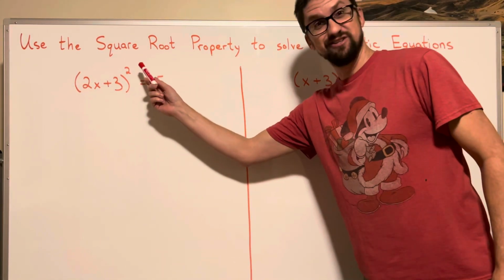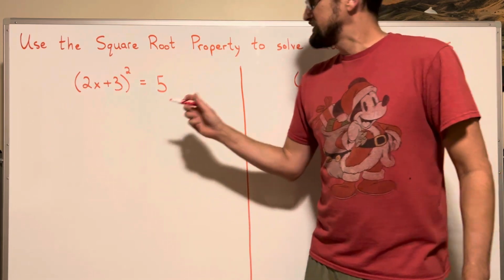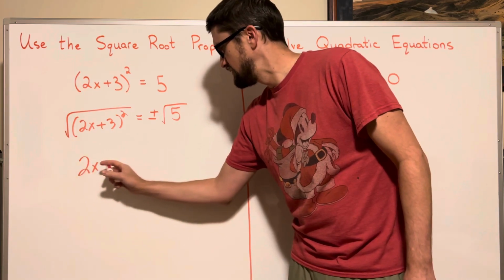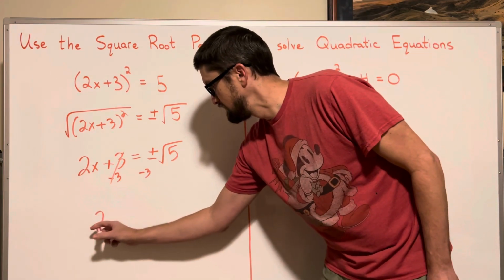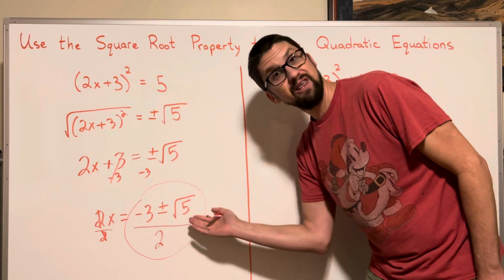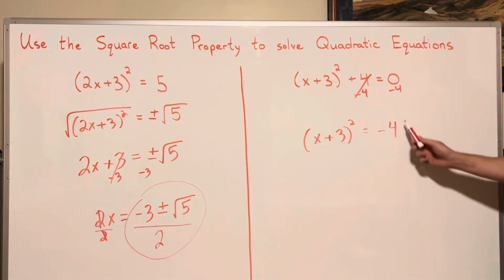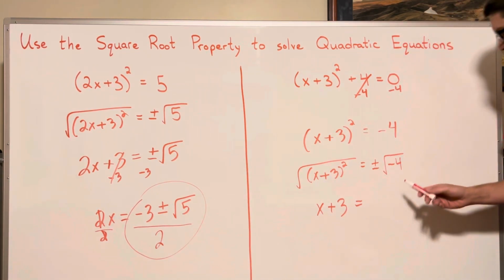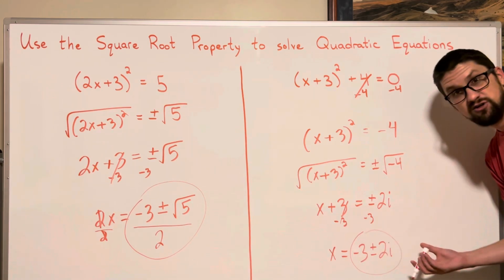Use the Square Root Property to solve Quadratic Equations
Two quadratic equations are solved in this video using the square root property.